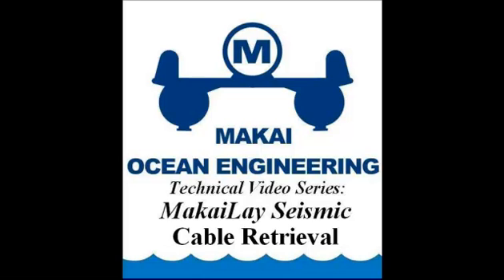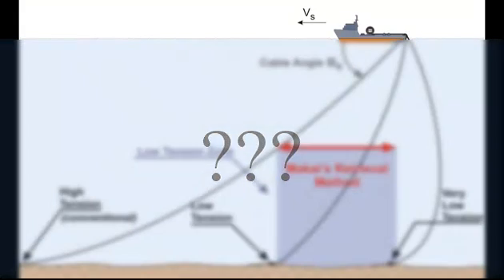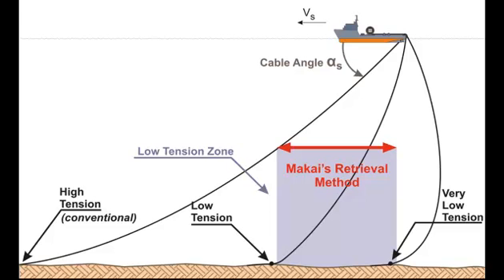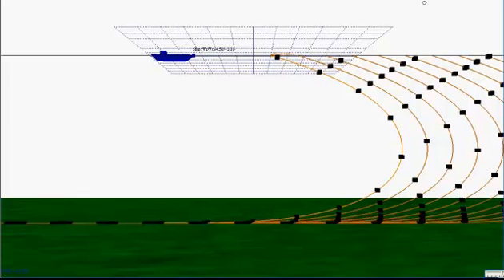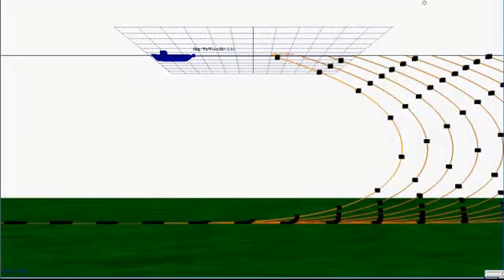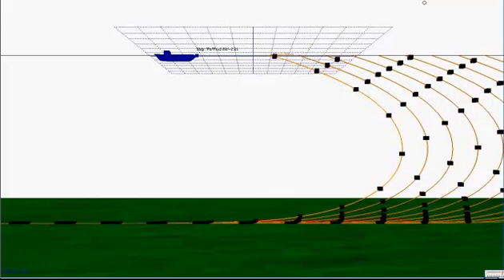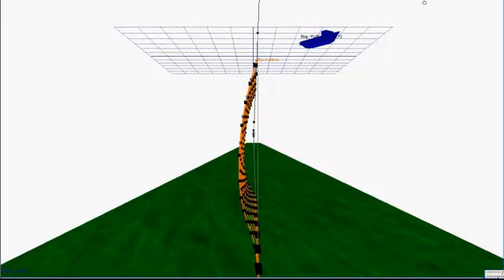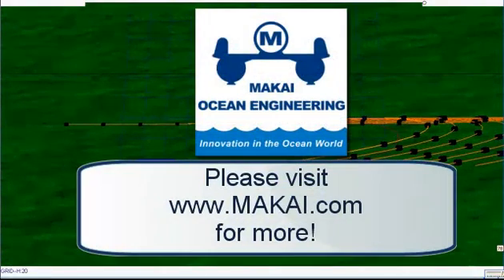Makai's Technical Video Series: MakaiLay Seismic Submarine Cable Retrieval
MakaiLay Seismic is an extension of the successful cable installation software, MakaiLay, developed by Makai Ocean Engineering and currently used by over 75% of the deep water cable installers in the world to accurately lay military arrays, telecommunication and power cables with a high degree of placement and slack / tension accuracy. MakaiLay Seismic's 3D cable model has been optimized for retrieval of deep sea, submarine cables. As a result, the software can now model more accurately the cable-seabed interactions and cable being dragged as a result of the seabed cable tension. Having an accurate knowledge of the cable conditions on the seabed at all times allows for cable retrieval with lower seabed tensions, which in turn decreases cable dragging on the seabed. This helps minimize cable fouling with bottom outcrops and cable abrasion, thus providing longer array life.